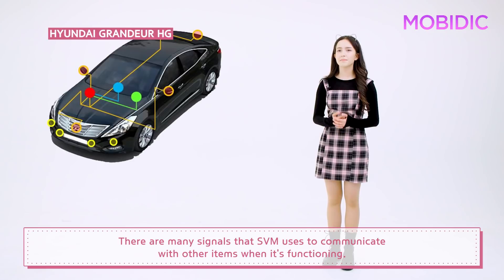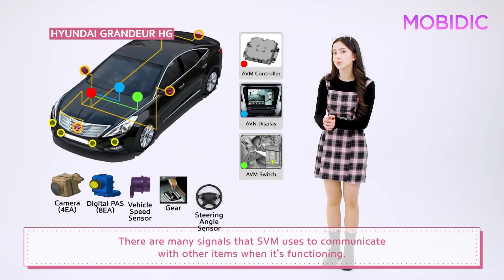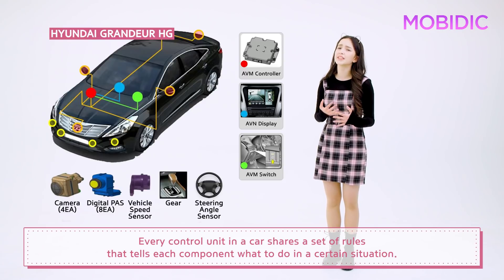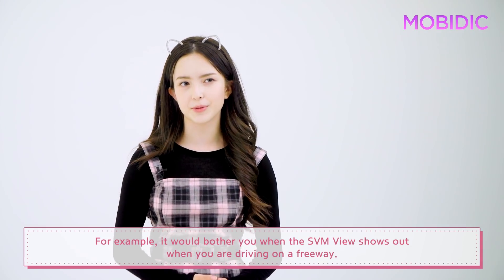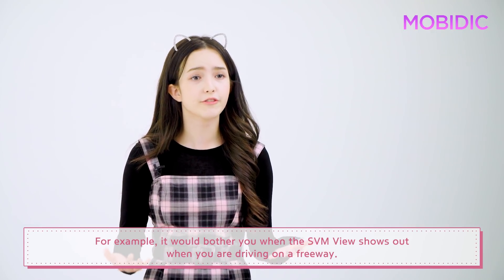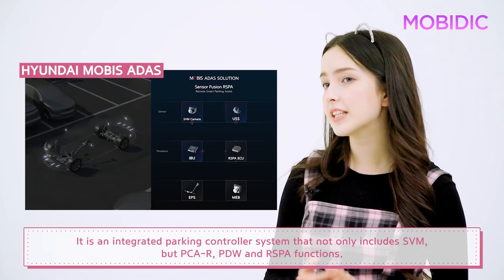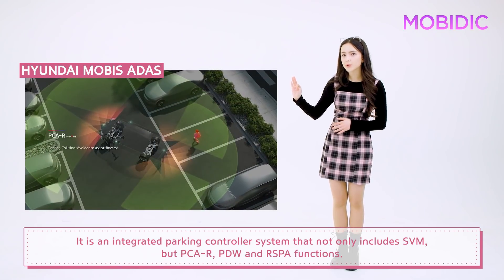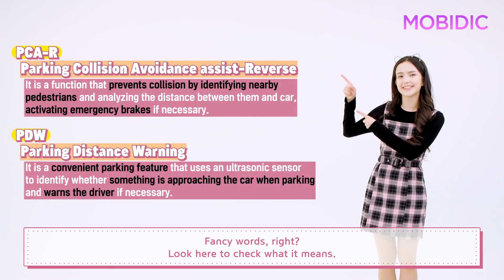[MOBIDIC: EP.14] Parking is so much easier with SVM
SVM is MOBIS’s proprietary technology that uses four cameras attached on the car body. It can help anyone to park with ease by viewing the vehicle's surroundings.

Learn more about SVM technology in this episode of MOBIDIC.

※ SVM: Surround View Monitor